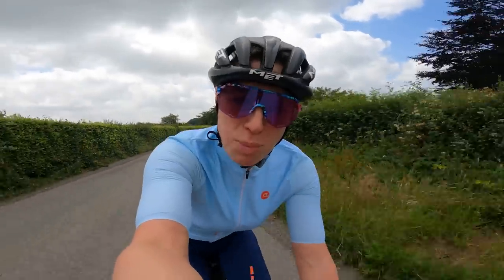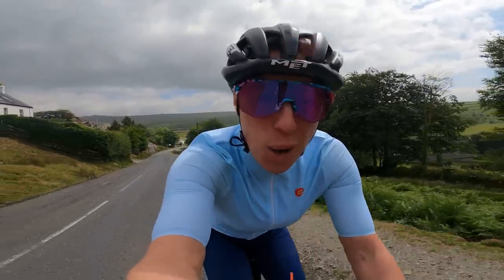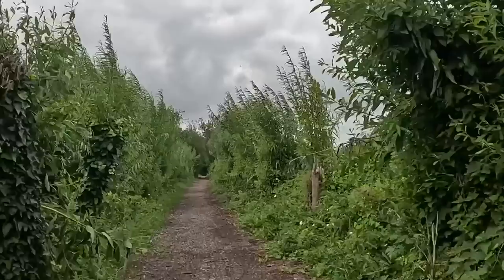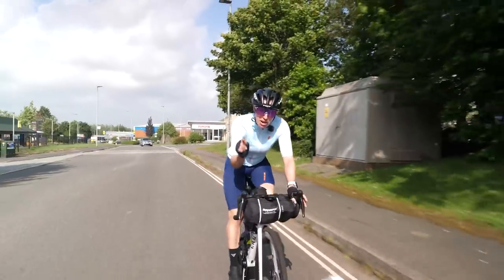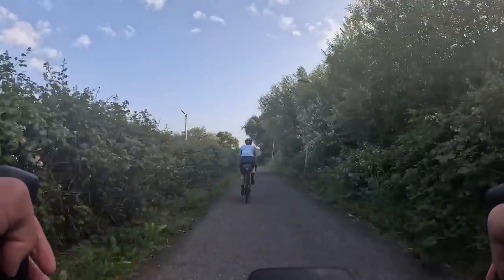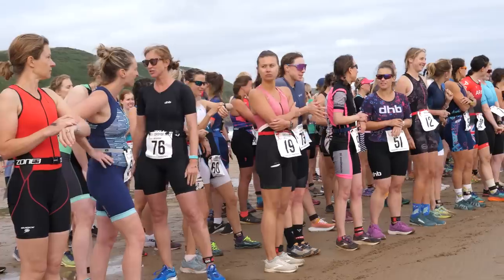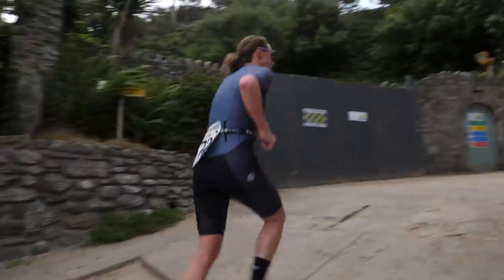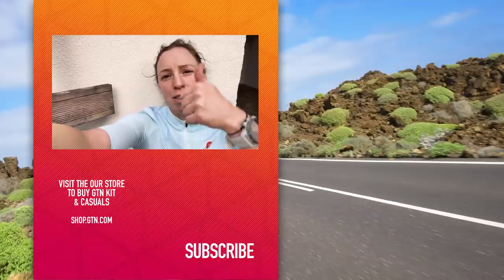We Bikepacked 180km To A Triathlon AND BACK | This Was BRUTAL!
In the name of protecting our beautiful planet, we set ourselves a challenge unlike any we’ve done before. Cycle to our next race, the Croyde Ocean Triathlon! We cycled 180km, camped the night with what we could fit in our bike bags, did a triathlon, then cycled home! No cars allowed. How will we fare in a triathlon after a grueling cycle the day before? 😰

0:00 - Intro
0:49 - Bike packing
3:38 - Cycling
12:15 - Nopinz
15:33 - Pre-race prep
19:04 - The triathlon

Could you be more eco-friendly with your triathlon races?

Still Dreaming - Jobii
Aurora Borealis - Chill Cole
Alcove Pacino - Jobii
Rejuvenate - Jobii
4th Eye - Jobii
I Bleed (Instrumental Version) - Vicki Vox
Floating Leaf - Chill Cole
Luau in Honolulu - Sarah, the Illstrumentalist
different places - dreem
Evening Mood - Sum Wave
Ellipse - Young Community
geodesis - dreem
Coastal - Heyson
Bonafide Bars - Dusty Decks
final wish - dreem
Application - Autohacker
Air Fry - Jobii
Pipe Dreaming - Jon Bjork
Happy in the Rain - Brett Gregory
Country Soil - View Points